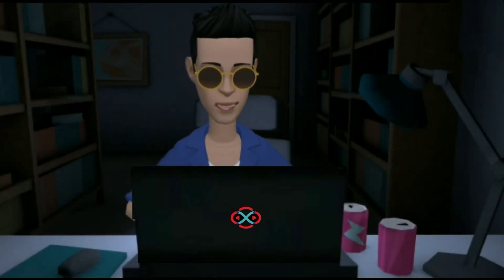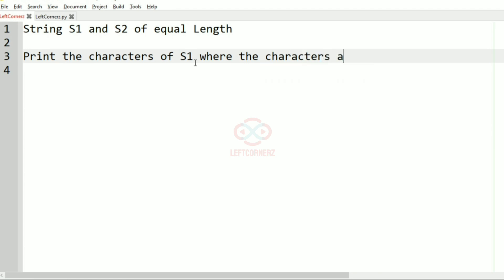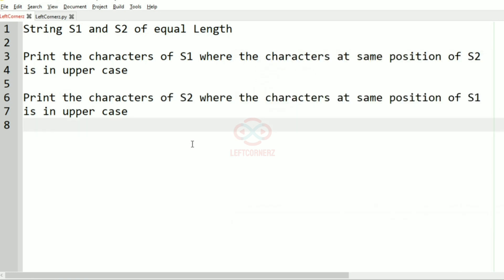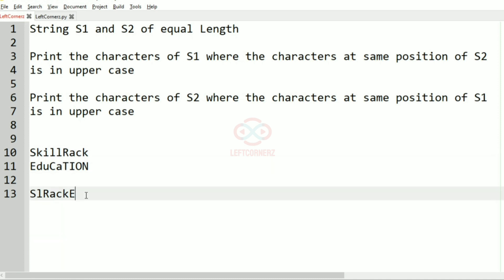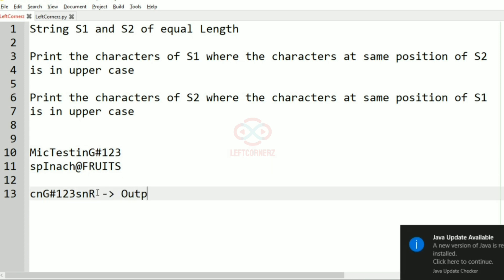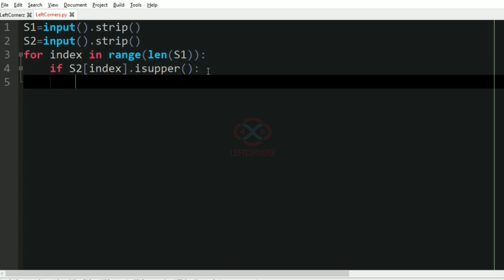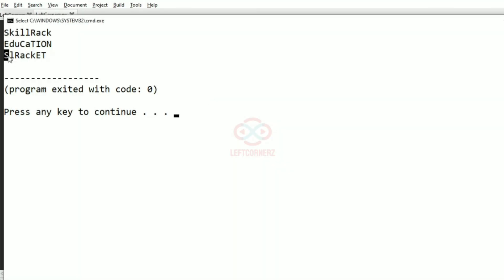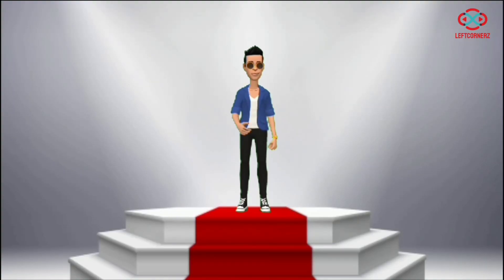skillrack daily challenge logic and solution - same position-upper case (22-02-2021) [id -12529]